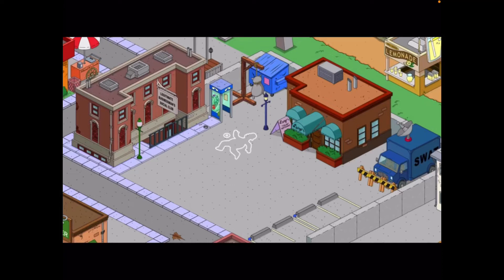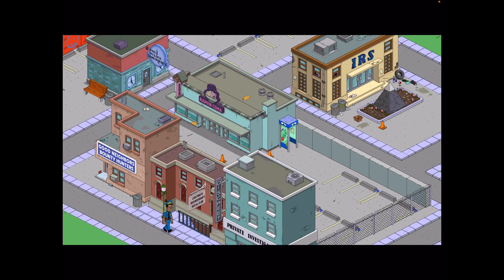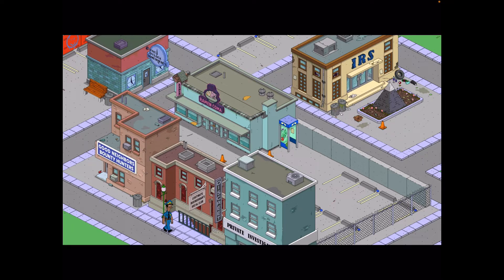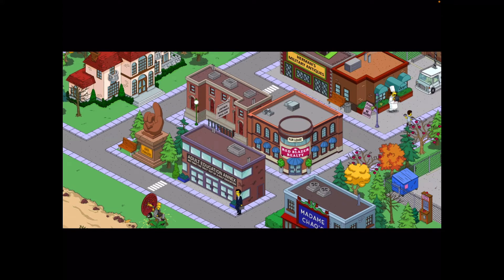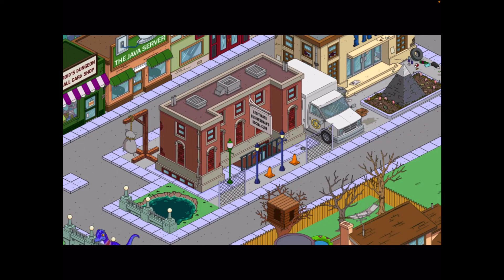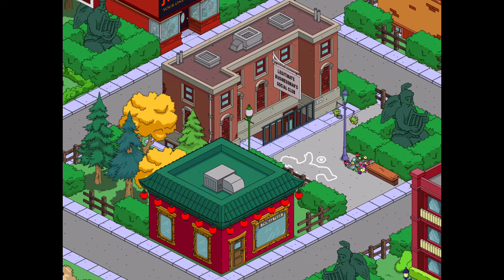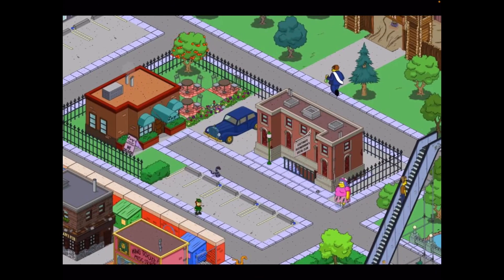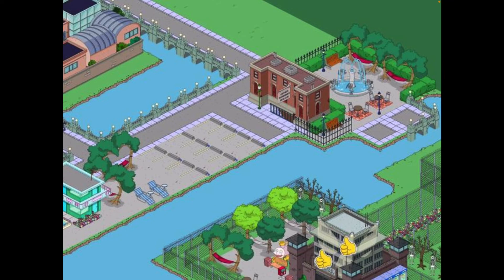The Simpsons Tapped Out: Legitimate Businessman's Social Club | Springfield Designs #10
Please join The Simpsons Tapped Out Lounge

If you want your town visited in a video then please add me with the code ElloArfur01

ElloArfur The Simpsons Tapped Out, The Simpsons Tapped Out, Tsto, Tapped Out, Simpsons Tapped Out, Simpsons Tapped Out Visiting Towns, Simpsons Tapped Out Tips & Tricks, Tapped Out 2021